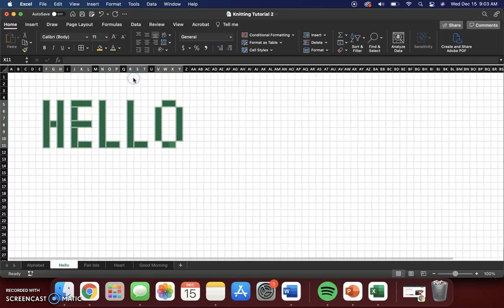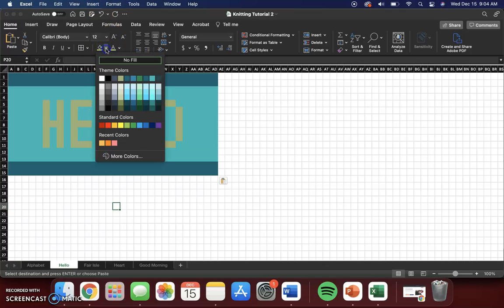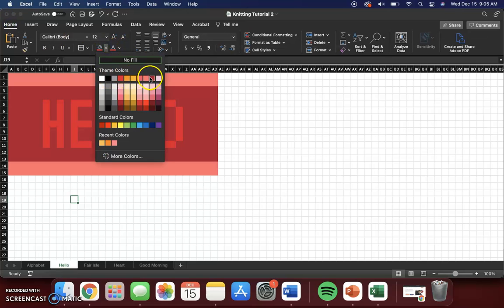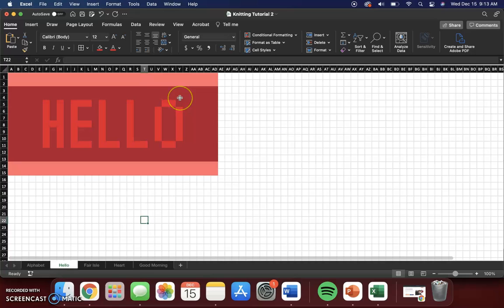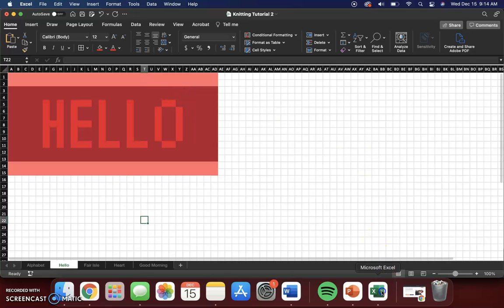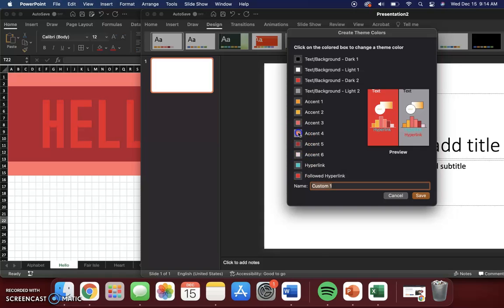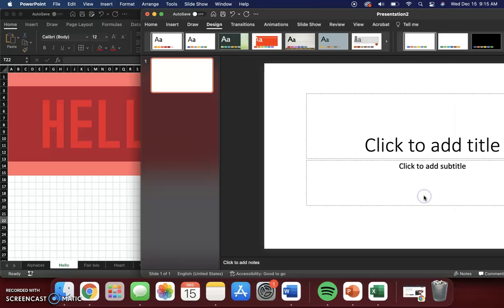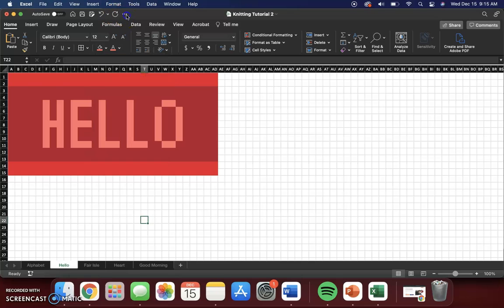Knitting in Excel--Swapping Colors/Themes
How to swap colors by swapping themes in your Excel knitting patterns